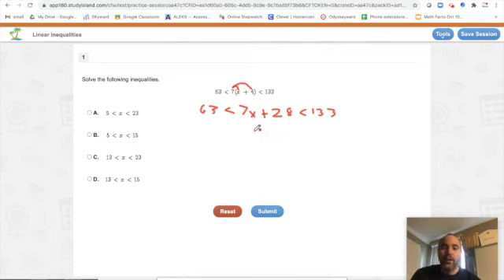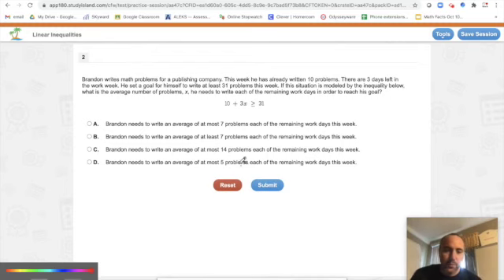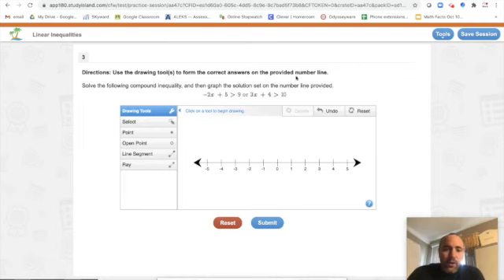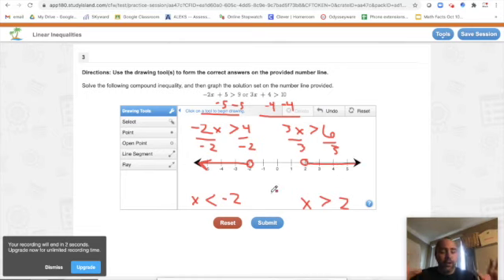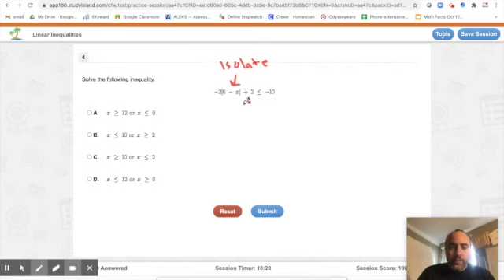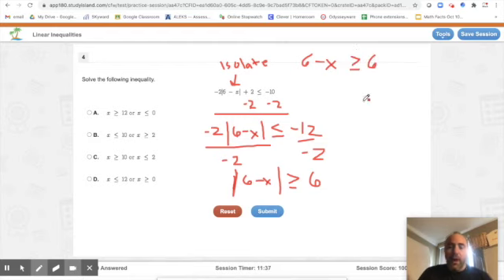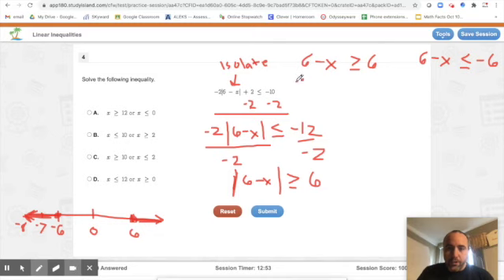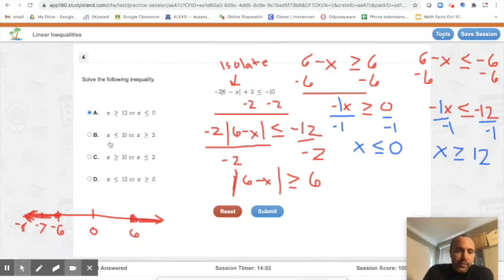Extra Linear Inequalities Work